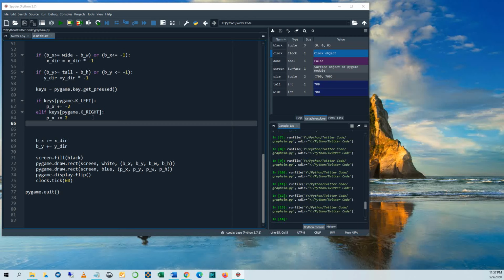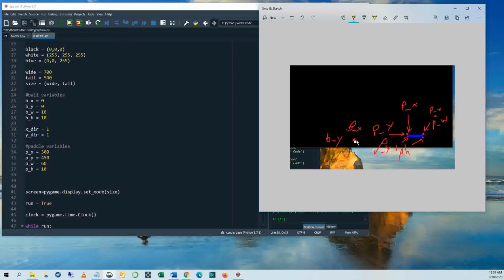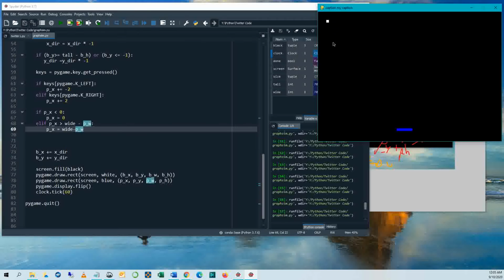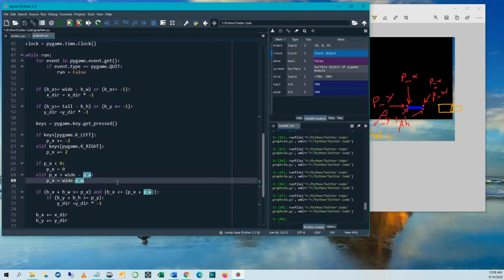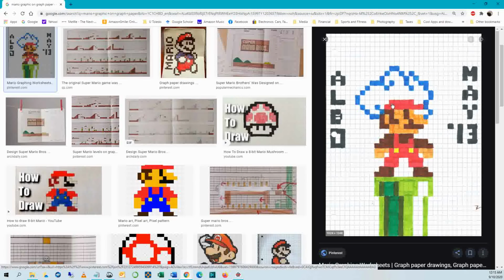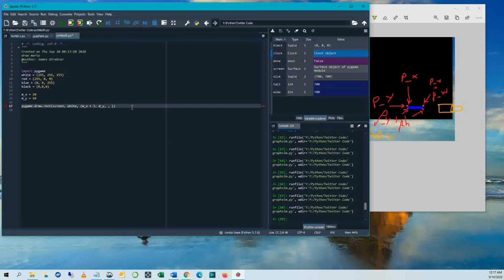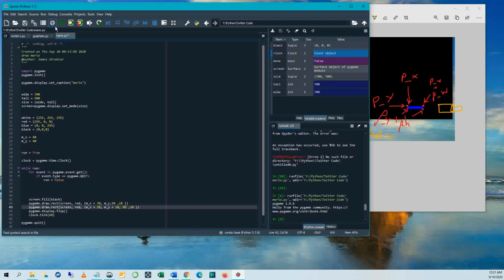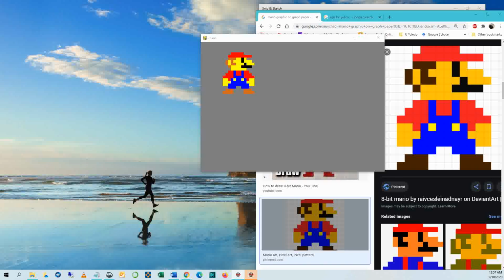4: Final pong-ish game and drawing complex characters, history of 8 bit games